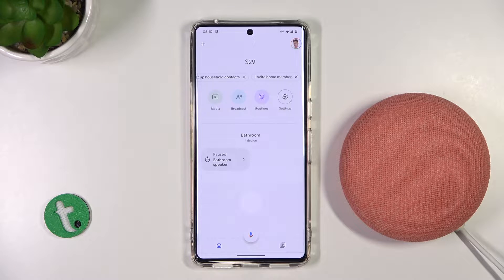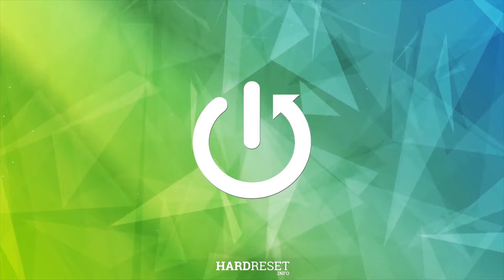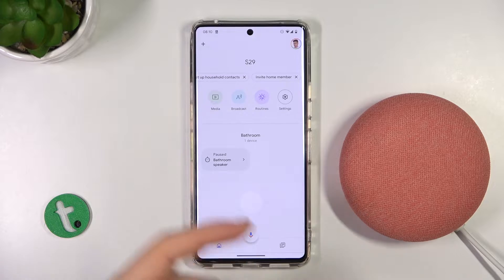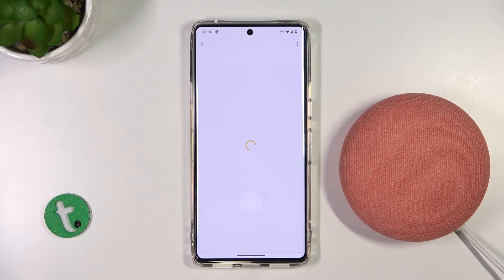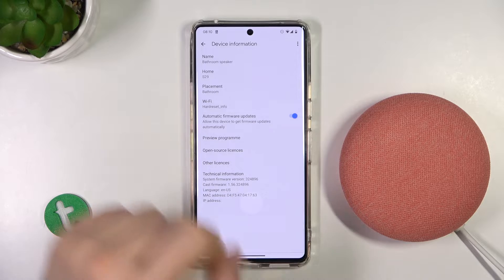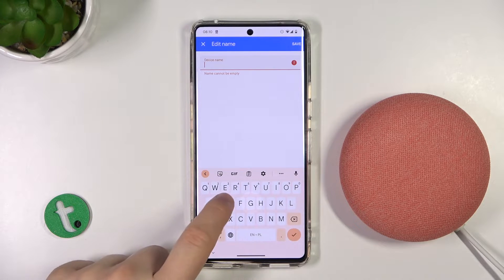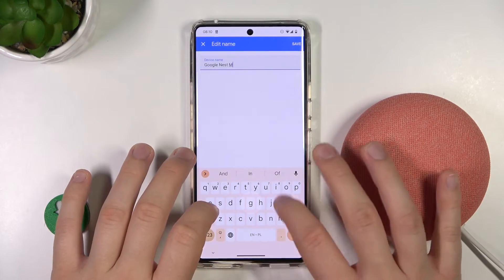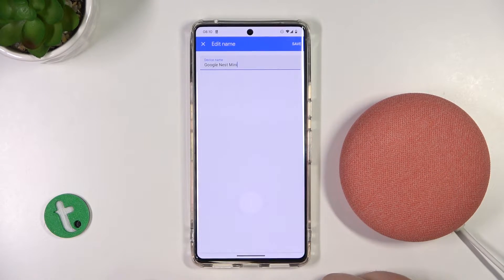How to Rename Google Nest Mini?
Open the Google Home app on your phone. Tap on the three horizontal lines in the top left corner of the screen to open the menu. Select Home control from the menu. Scroll down and tap on the device that you want to rename. Tap on the Device info option. Tap on the Name field. Enter the new name for the device and tap Save.

How to Change Name of Google Nest Mini? How to Edit Name of Google Nest Mini?